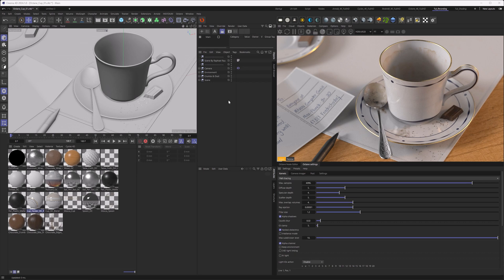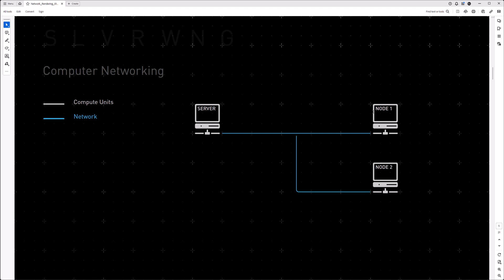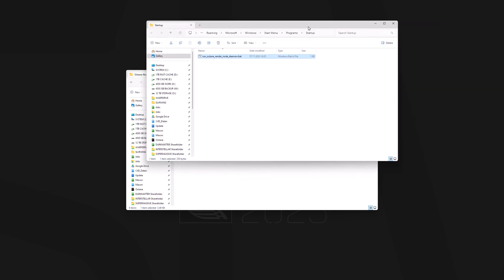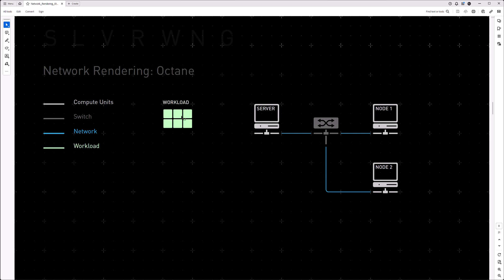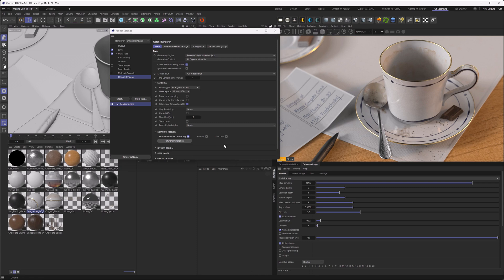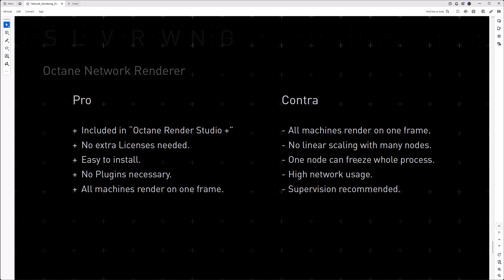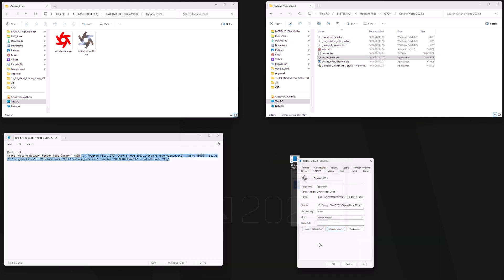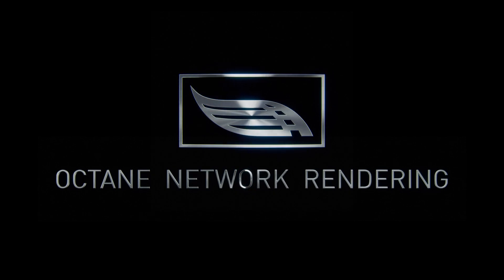Silverwing Quick-Ish Tip: Octane Network Rendering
MESSAGE:
This week its part one of a two part video series about network rendering.
This video is about the setup process for Octanes Network Rendering so you can allocate the power of multiple machines to help on your C4D / Octane rendering.

CHAPTERS:
00:00 Intro
00:49 Overview
01:34 C4D: Octane Network
02:11 Chart Time: Basic Networking
03:41 License & Download
04:30 Installing the Executable
05:07 Installing the Deamon
06:55 C4D: Connecting Render Nodes
08:12 Chart Time: How it works
10:49 C4D: Octane Network Do´s and Dont´s
11:55 Chart Time: Pro´s & Con´s
14:48 Make a Render Node "Sparkly" Link
17:09 Video Recomendation
17:41 Patreon Thanks
18:58 Outro